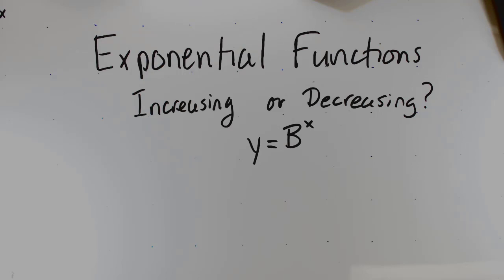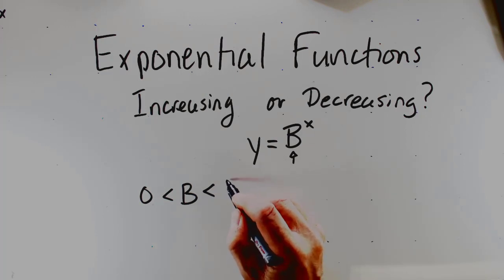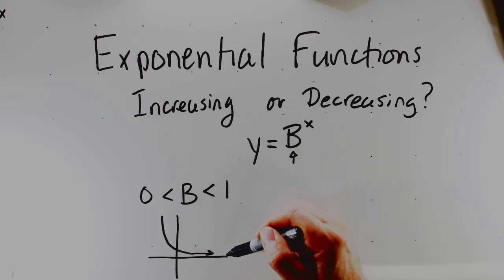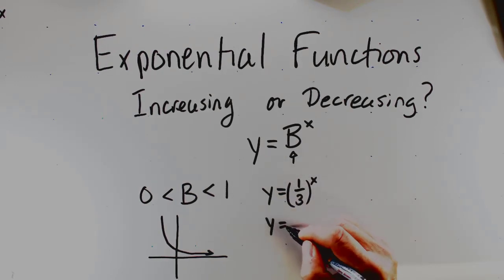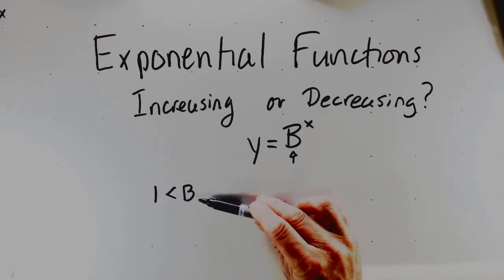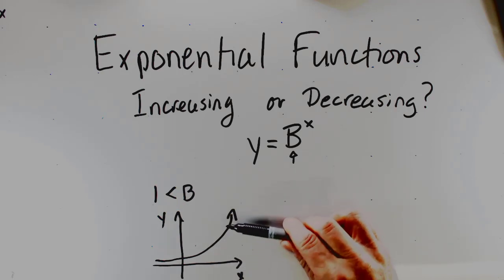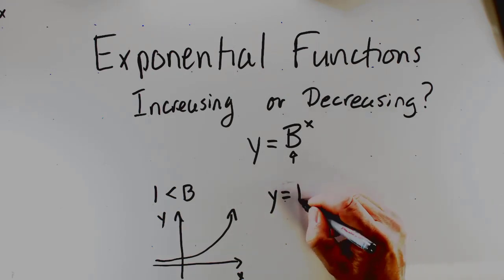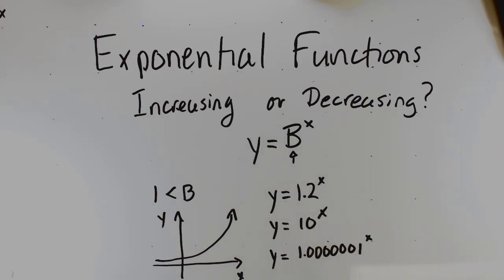Increasing or Decreasing Nature of Exponential Functions